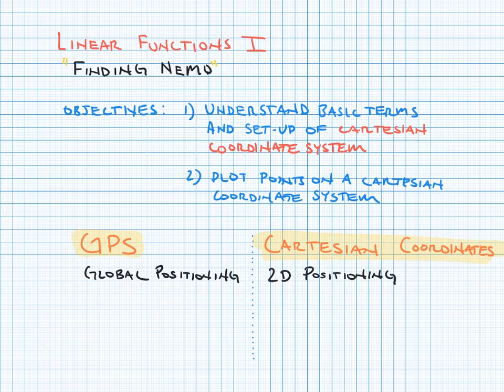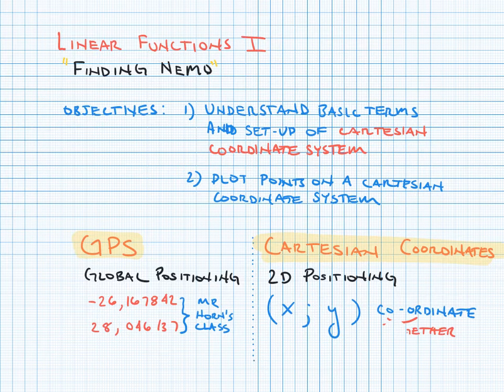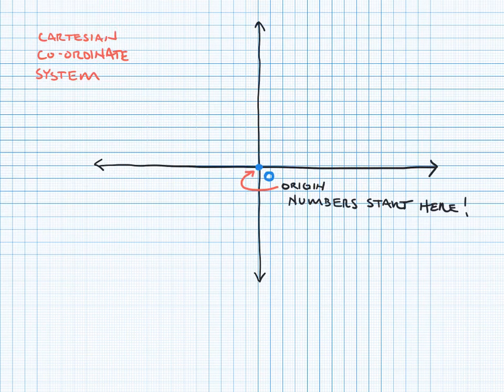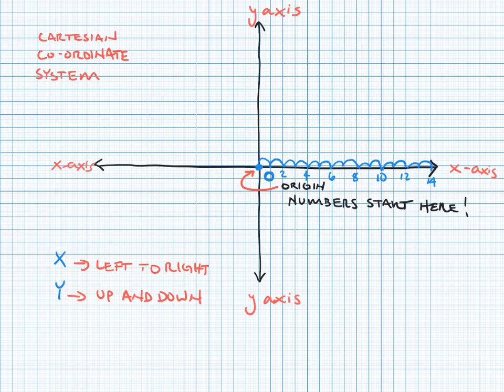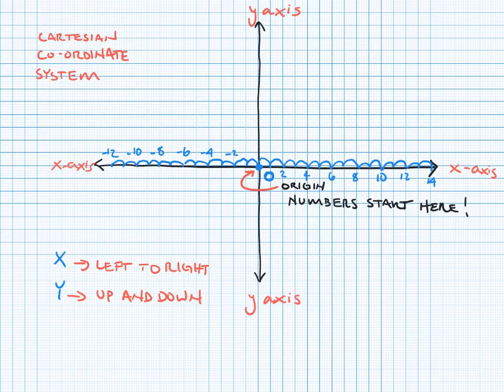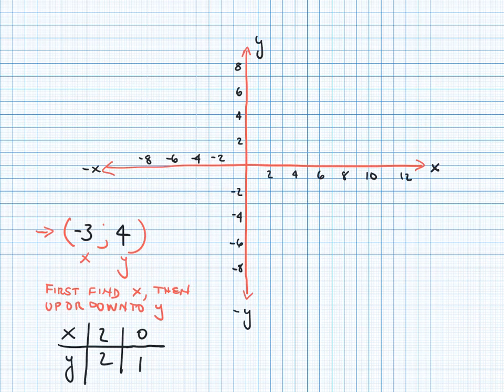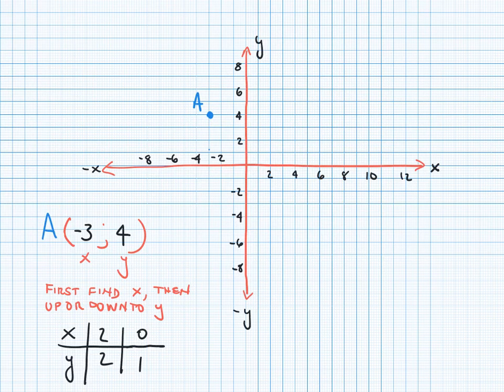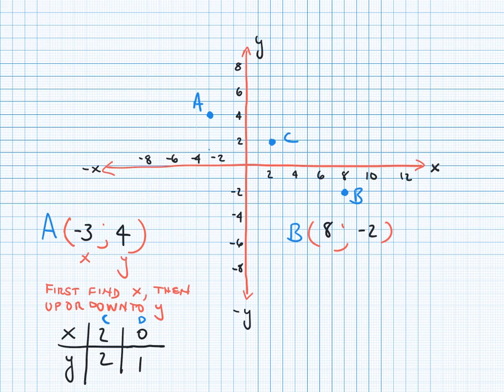Linear Functions 1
Introduction to the Cartesian coordinate system and plotting points.